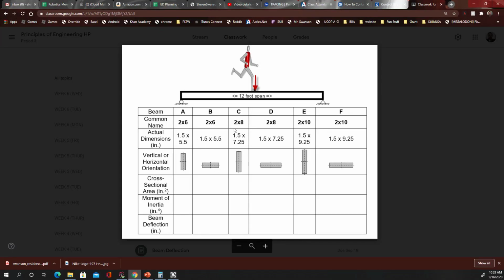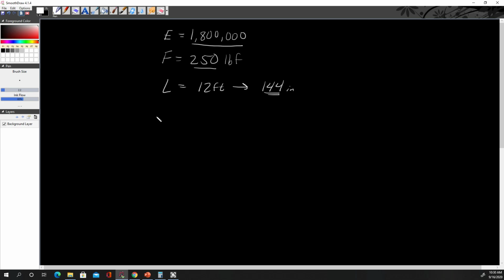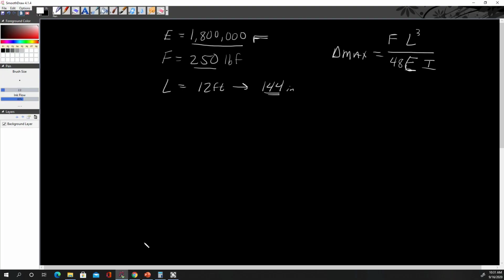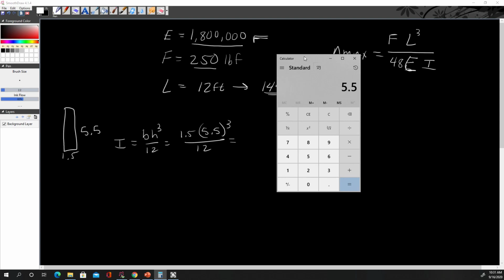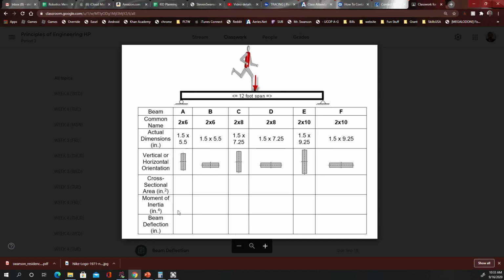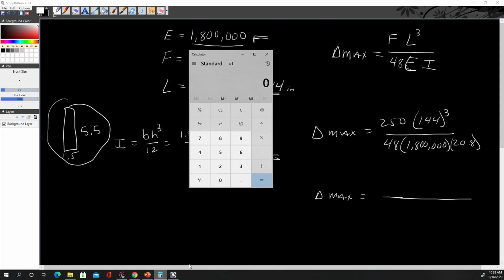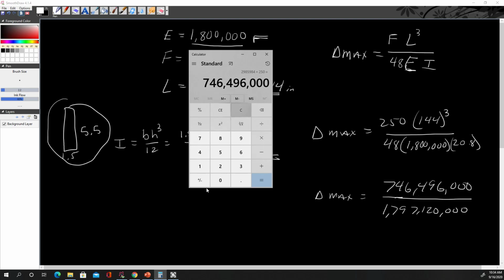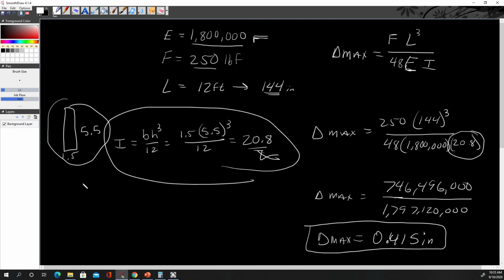Beam Deflection Work